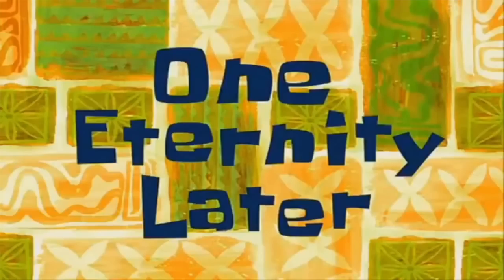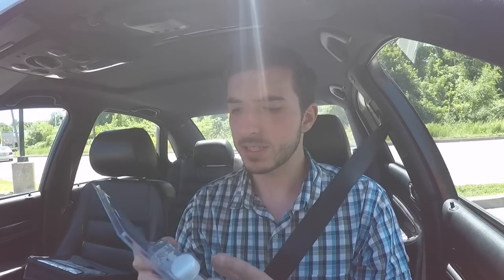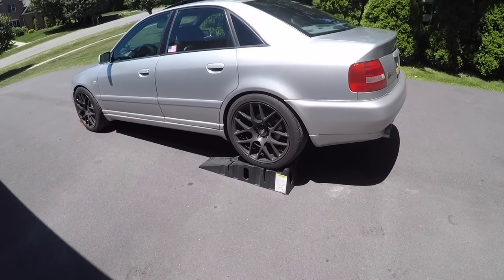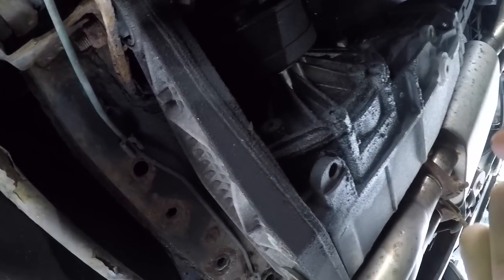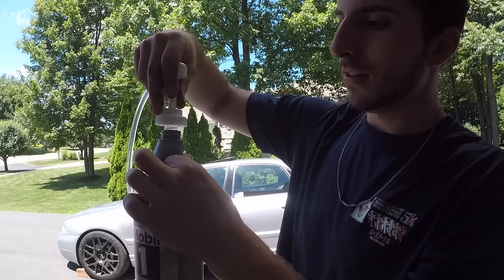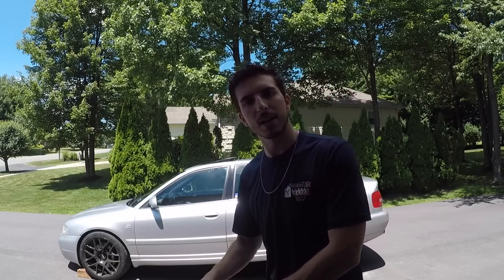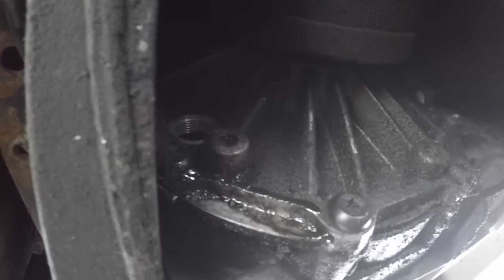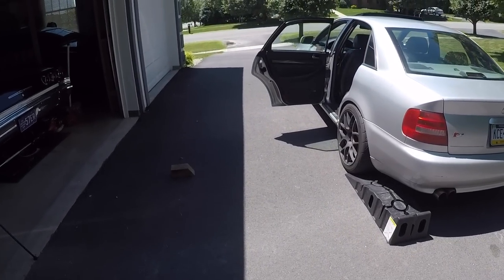I am Stumped! - The Life of an Audi B5 S4 Owner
Owning a 2001 Audi S4 can be quite tricky at times... luckily it's all worth it!